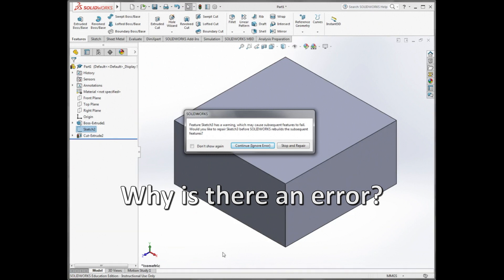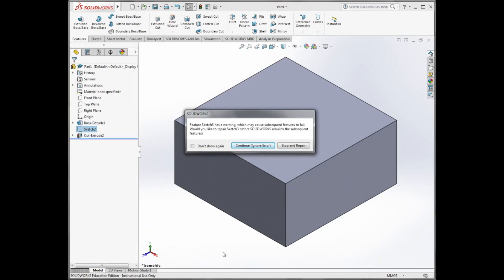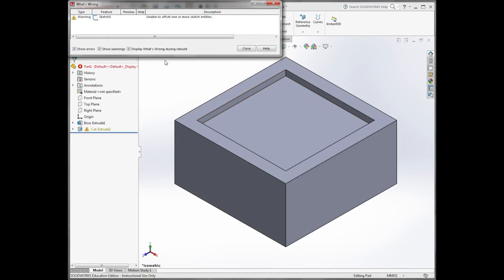7. SolidWorks has Error Warnings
If SolidWorks notifies you of an error, then this video will show you how to fix it.